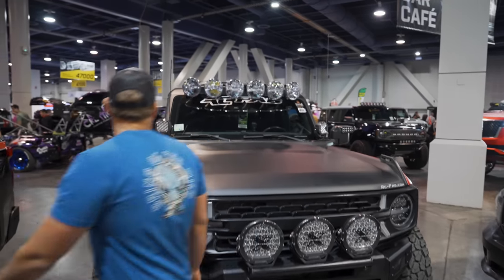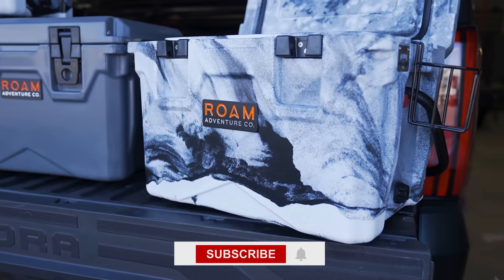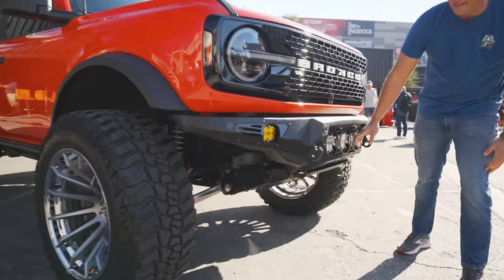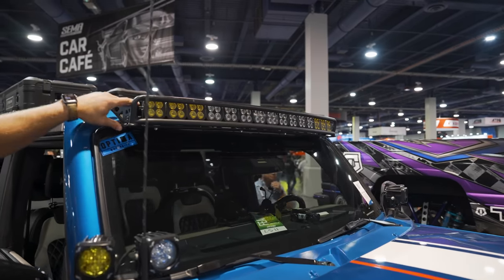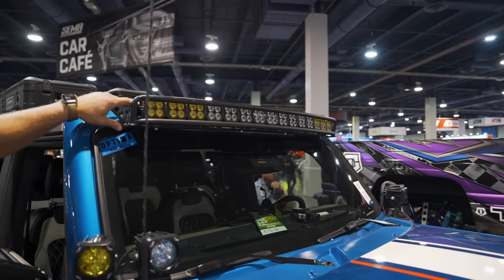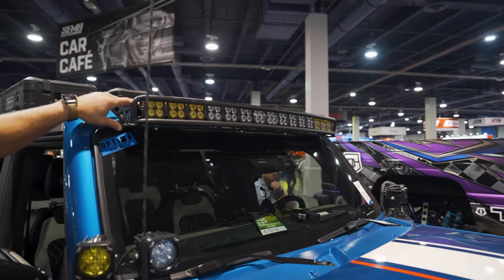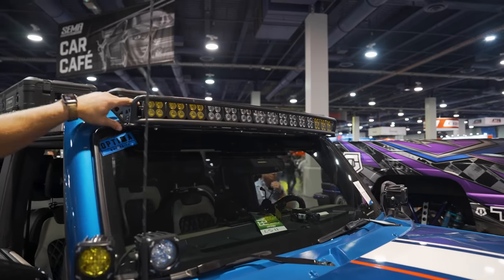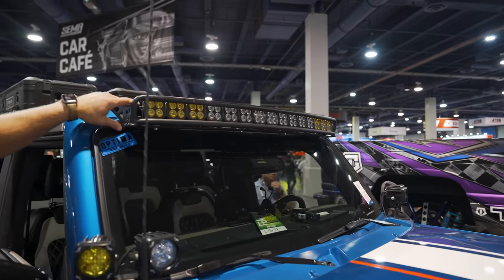Every Custom BRONCO Build at SEMA 2023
Coming to you live from SEMA show 2023 with every custom Bronco build that we found across every hall. We brought out Dracos, our current giveaway rig, a 2023 Tundra 1794 Edition Overland Set-up that you could win! There were some insanely unique, functional and custom builds that we can't wait to show you. Sit back, grab some popcorn and enjoy some behind the scenes of SEMA 2023 with Carter at one of the largest automotive shows in the world.

This week we are going to releasing tons of SEMA 2023 content and gonna be giving away up to $1,000 worth of ROAM gear to 10 people. Winner will be contacted via Youtube.

Enter to WIN an Off-road truck of your own, a our 2023 Tundra build plus $15k Cash only

Full build details on our 12th giveaway - a 2023 Tundra 1794 Edition💥
⇒ 3.4L V6 Twin Turbo
⇒ 10-speed automatic
⇒ 2” Lift by Ready Lift
⇒ MagnaFlow Street Series Cat-back Performance Exhaust with Black Tips
⇒ 18” KMC Wheels
⇒ FabFours Front & Rear Bumper
⇒ WARN Winch
⇒ Goodyear Wrangler Tires
⇒ AlphaRex Nova Series LED Projector Headlights in Alpha-Black
⇒ Baja Designs Light Bar + LP4 pod lights
⇒ S-pod Light Controller
⇒ DiamondBack Bed Cover
⇒ Bushveld Tent / Overland a System
⇒ Yakima Road Shower
⇒ Yakima Bike Rack
⇒ Mamba Green to Forest Wrap
⇒ K&N 77-series High Performance Intake

Chapters
0:00 - Intro
0:11 - Doestche Bronco Build
1:14 - RTR Bronco Build
1:55 - Fusion Bumpers Bronco
2:38 - Classic International Scout
2:58 - MagnaFlow Bronco
3:30 - Forged4x4 GIVEAWAY
3:51 - Spyder Ford Raptor Build
4:29 - Tyler Robinson Charity Bronco/front runner set up
5:22 - Cambered Customs Bronco Build
6:10 - Scosche Bronco Build
6:42 - Stretched Bronco Raptor
7:07 - Doestche Bronco Off-road Build
7:48 - “Bronczilla”
8:16 - Clean Bronco Build
8:43 - Max Lighter Bronco Build + rack system
9:39 - Quick Time Performance 2-door Bronco
10:18 - Anderson Composites Doorless Bronco
10:52 - Cover King Bronco with Tube Doors
11:30 - Darth Vader Bronco
12:22 - Baja Forged All Female Bronco Build
13:09 - Real Truck Off-road Bronco
13:43 - TrailFX Bronco
14:28 - Westin Bronco Build
15:18 - Rockslide Engineering Bronco
15:59 - Winbo Bronco/Tubular Doors
16:45 - Body Armour Bronco Raptor
17:20 - Black Horse Bronco + Rack System
17:45 - EPIC Vanguard Bronco Build
18:22 - 3W Auto Bronco
18:53 - Quake LED Bronco Build
19:28 - Racket Bronco Off-road Build
20:33 - Body Guard Bumper Bronco Build
21:27 - Expedition One Bronco
22:12 - Buckin' Bronco Build
22:51 - Fun Haver Bronco Off-road Builds
23:23 - RTR Bronco Build
23:57 - Vintage Supercharged Jeep
24:29 - Fusion Blue Bronco Build
25:14 - Custom Lonestar Ring and Penny Bronco
25:55 - SEE YOU NEXT VIDEO!